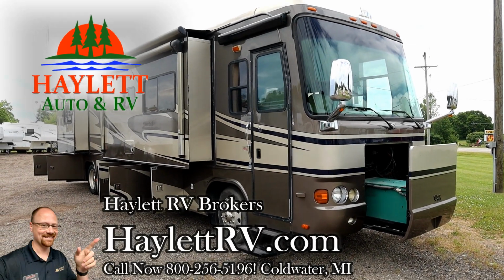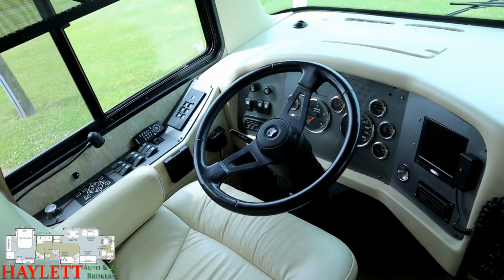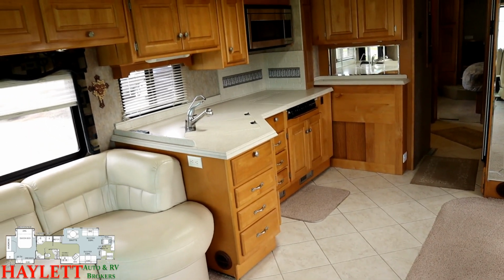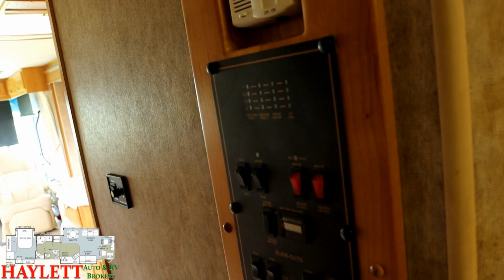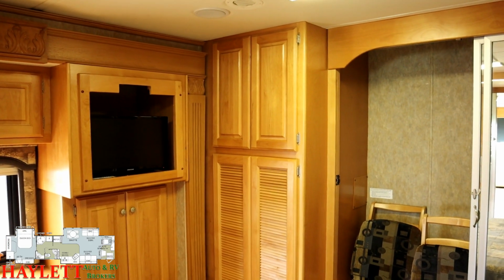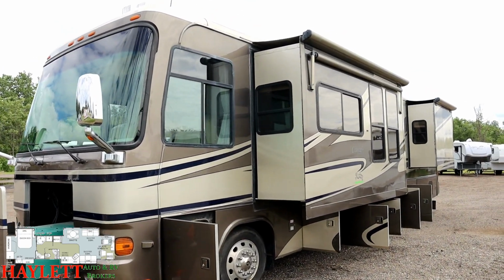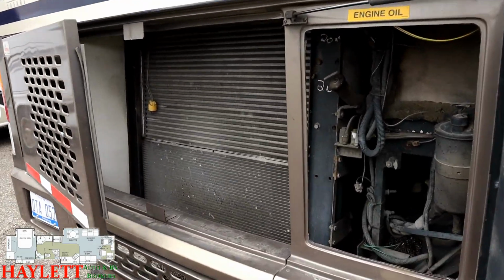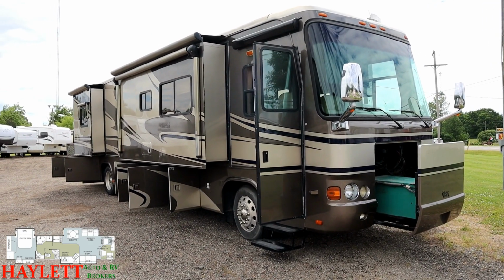(Sold) 2006 Safari Cheetah 40PBQ Quad Slide Used Diesel Pusher Class A Motor Home